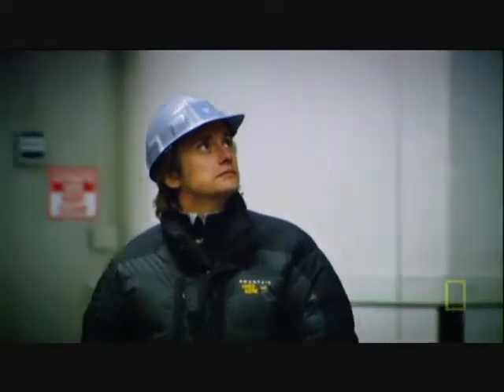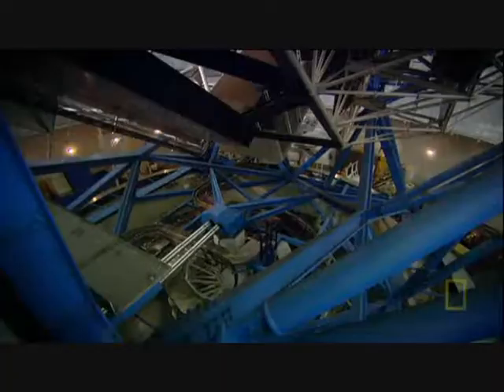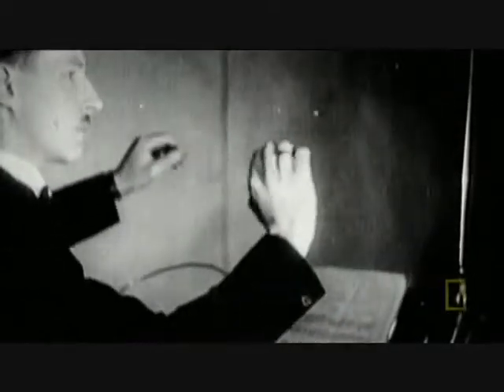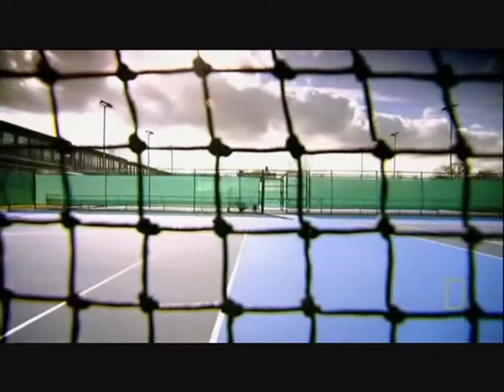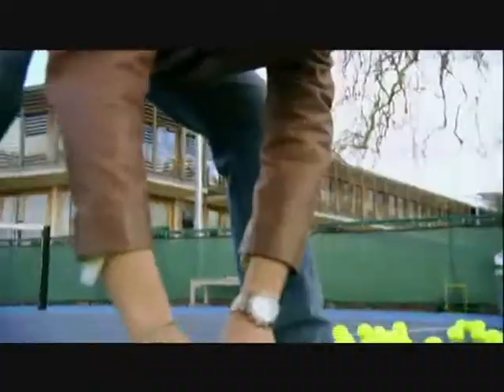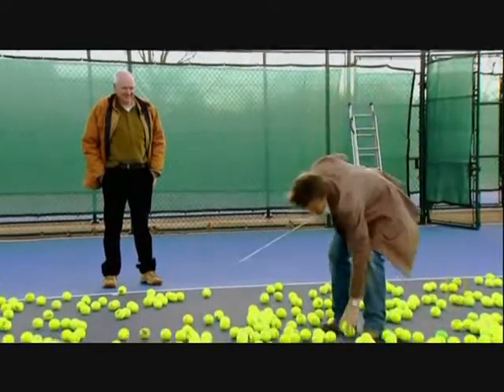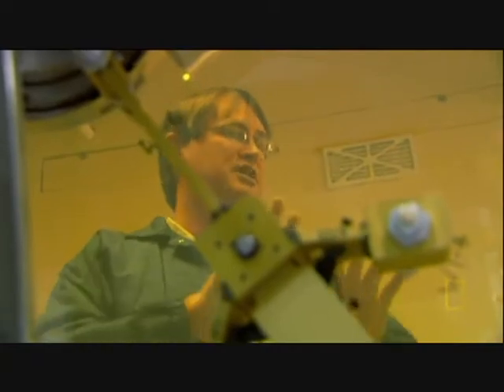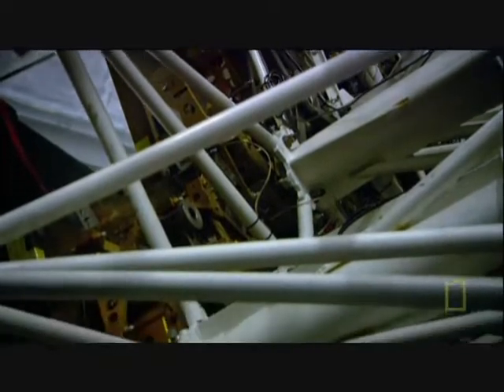EC: Super Telescope 2/5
Richard Hammond's Engineering Connections Series 1 Episode 4: Keck Observatory part 2 of 5